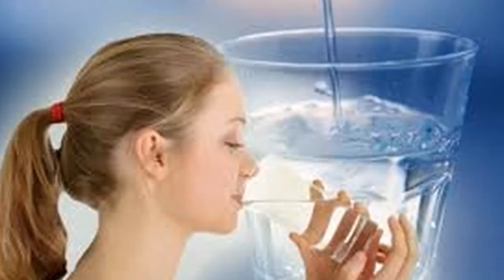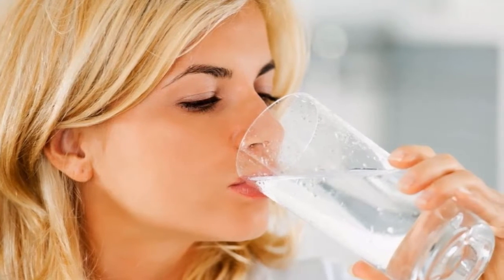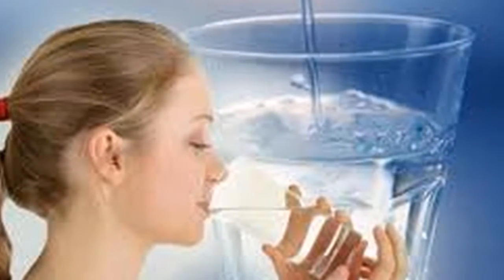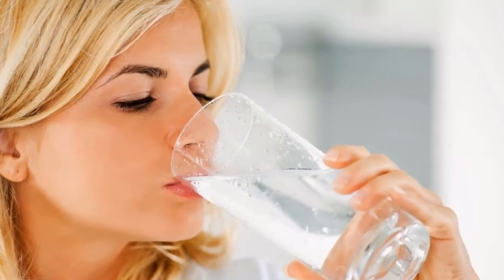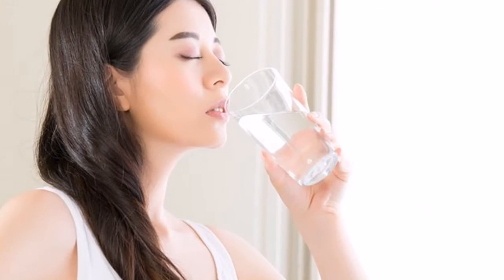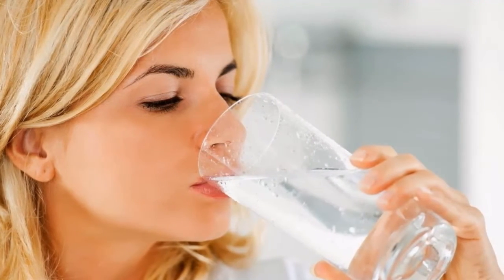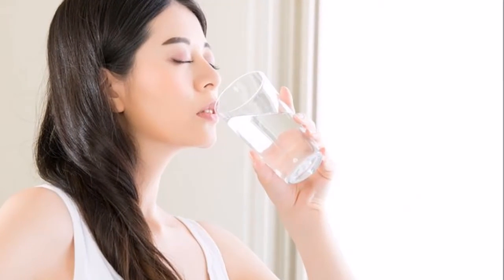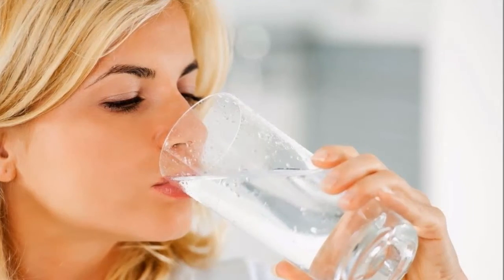With only this ingredient I detoxified my body and lost more than 20kg on the way; Thanks to this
health,healthy,fitness,diet,diet recipes,lifestyle,food,Natural remedies,home remedies,health,nature,herbalist,Ionized water,ionization,Dr. Andreas Moritz,Hepatic and Vesicle Cleaning